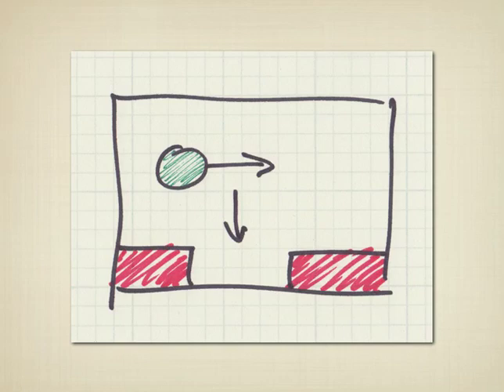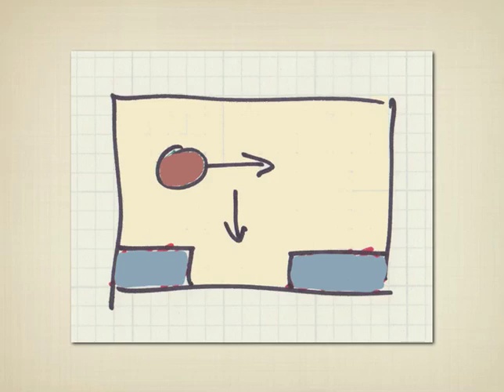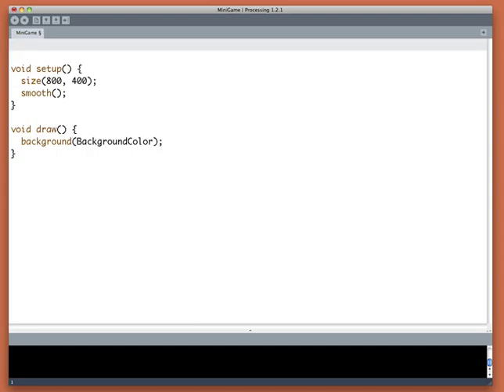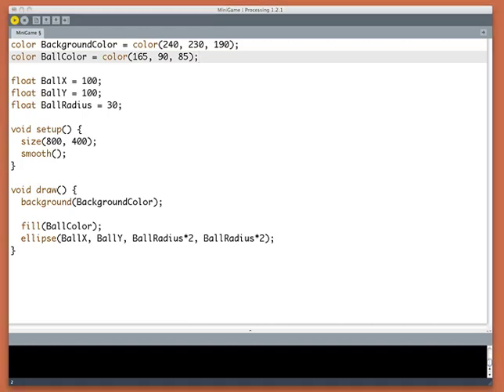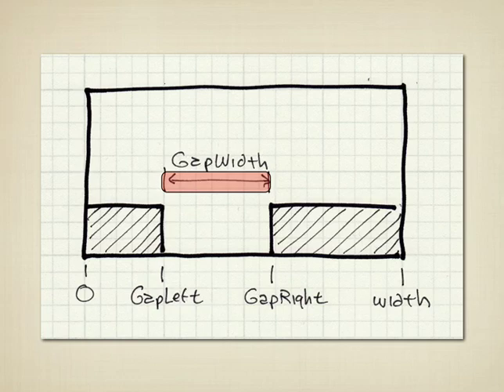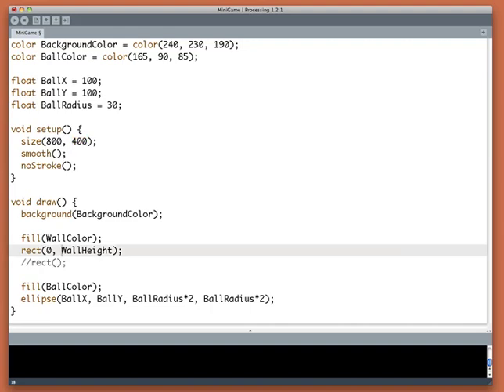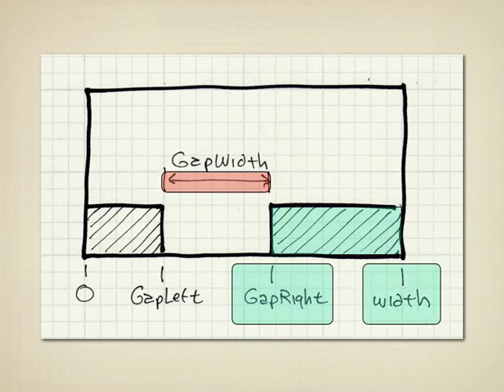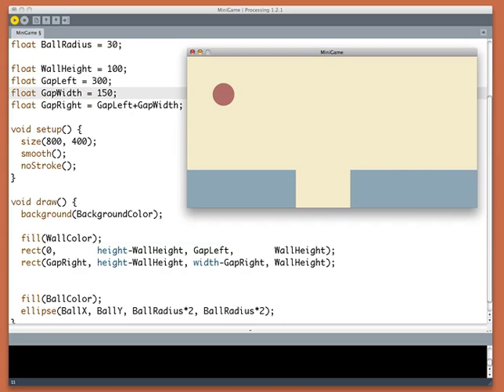W3 G1 V2a A MiniGame Part 1 9m10s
Part 1 of a 3-video set that shows how to write a game starting from nothing but an idea and a little drawing.